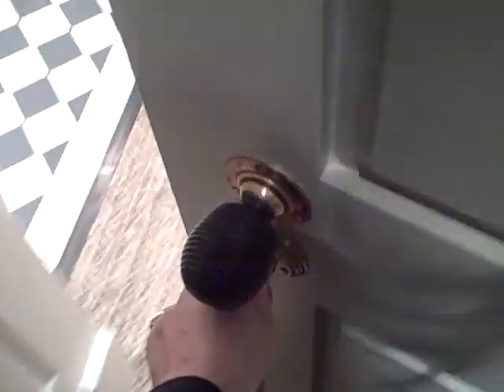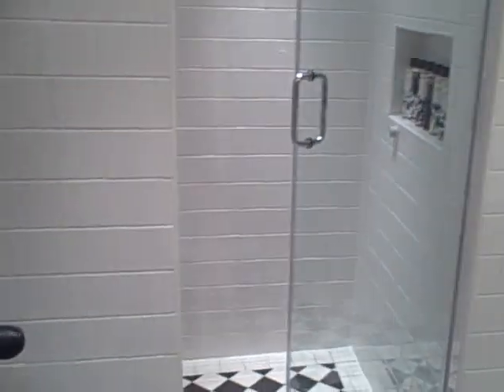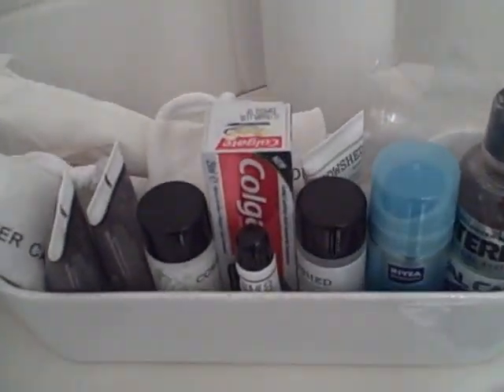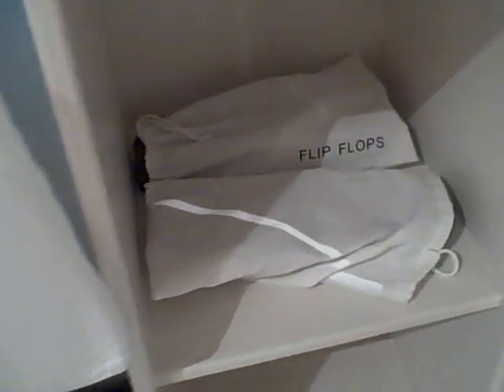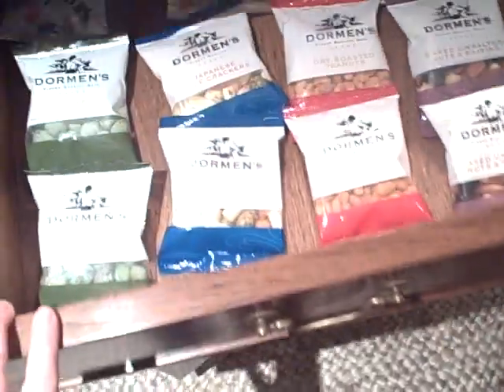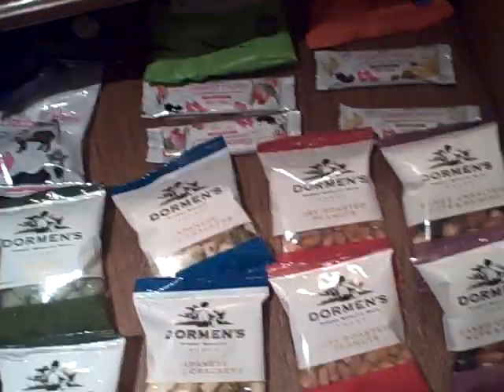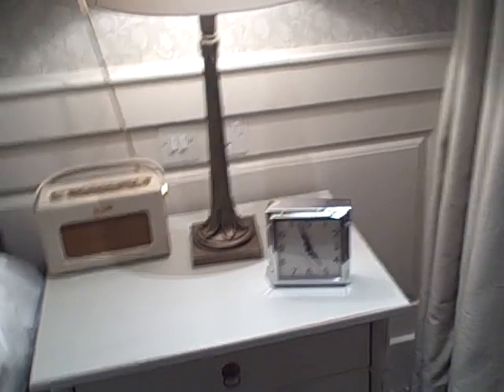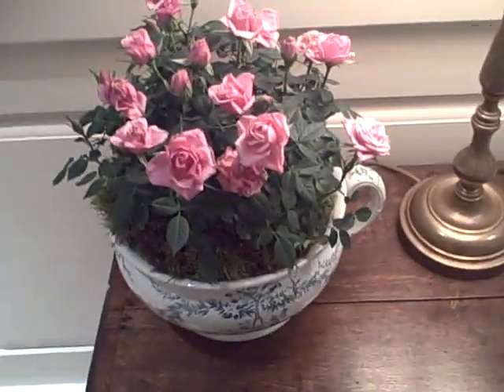Room video of Dean Street Townhouse Hotel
Lifestyle blogger Sasha Wilkins of takes you on a video tour of her room at the Dean Street Townhouse Hotel in Soho, London.